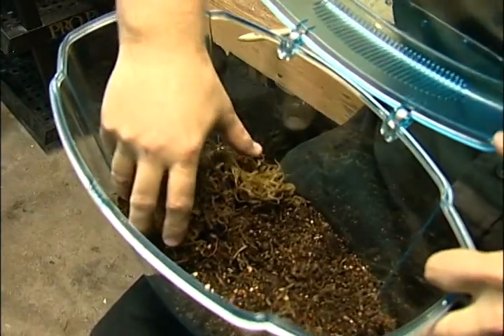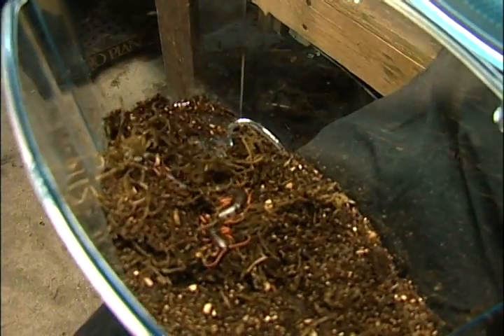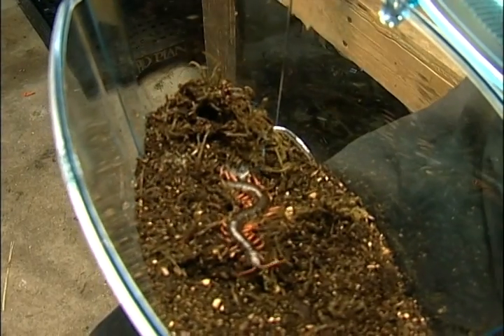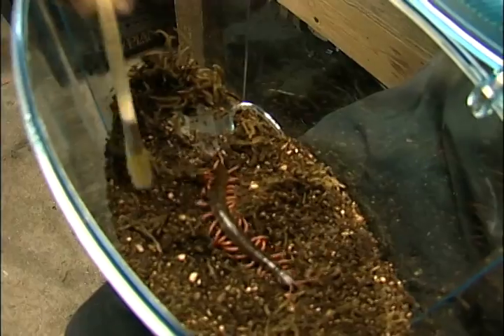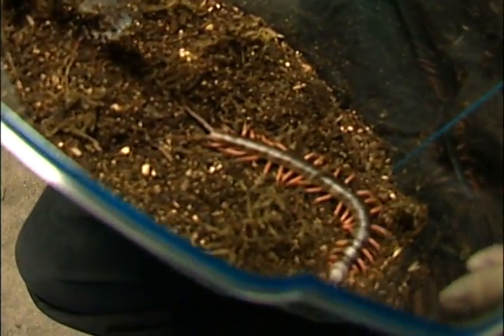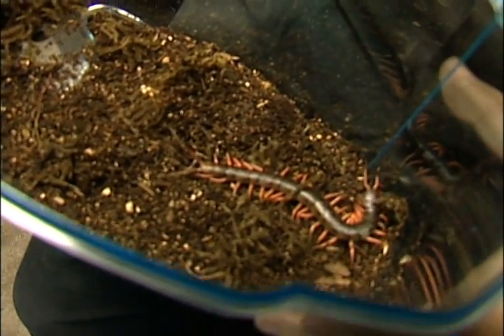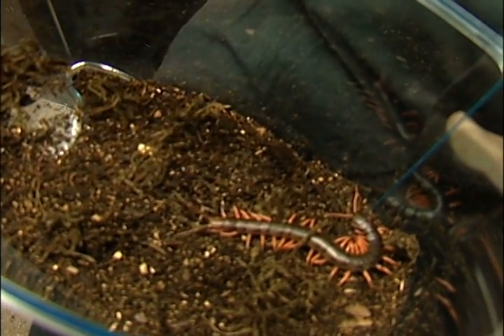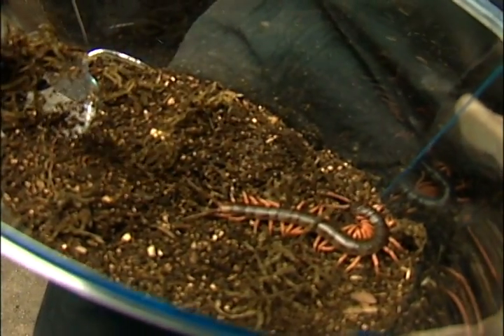How to Care for Centipedes : How to Care for Centipedes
Centipedes can be dangerous, and consequently, you should take careful precautions when moving them. Find out more about taking care of centipedes in this free video.

Expert: Cordell Jacques
Bio: Cordell Jacques has worked in the pet industry for the past 10 years.  He has been a reptile hobbyist in one form or another for most of his entire life.